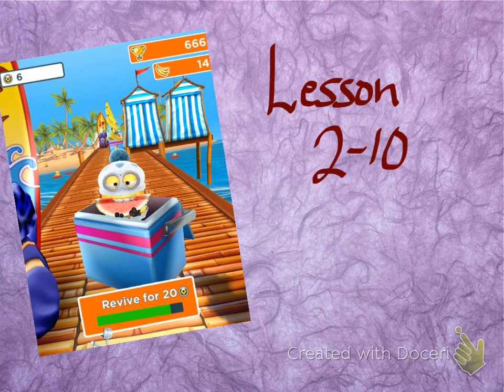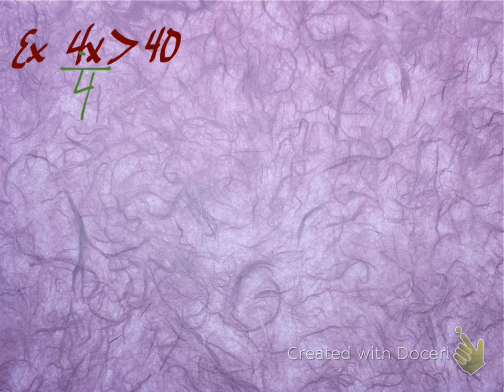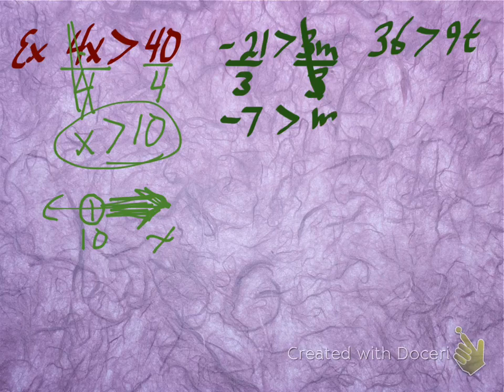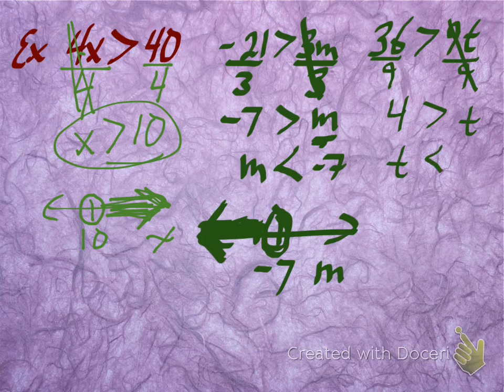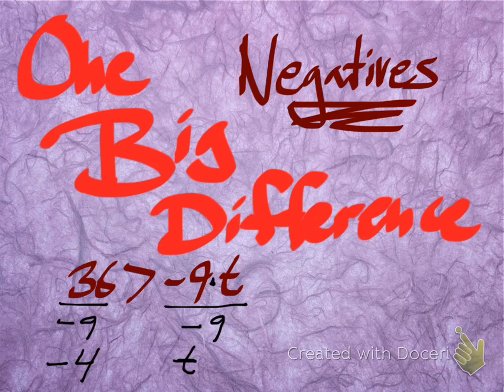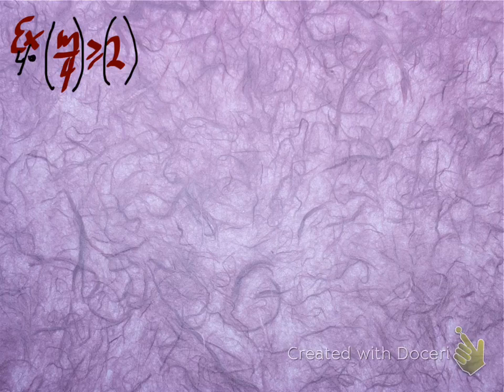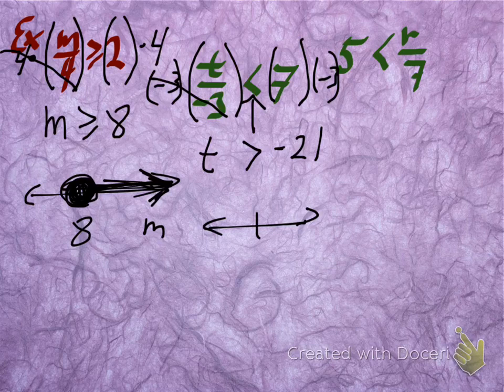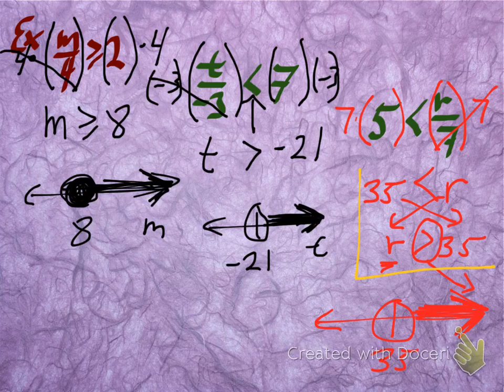Pre-Algebra 2-10 Solving Inequalities with Multiplication & Division